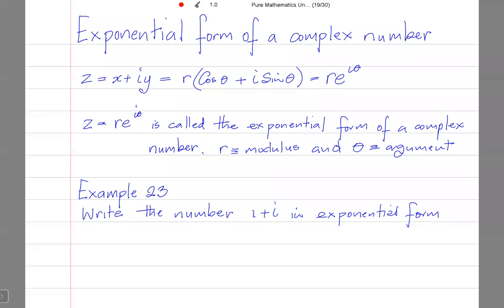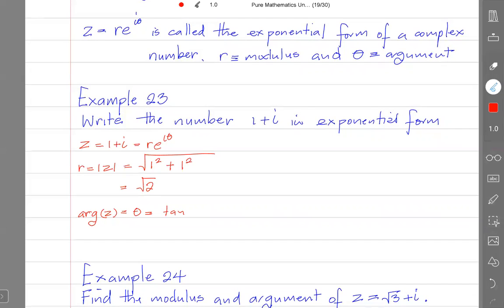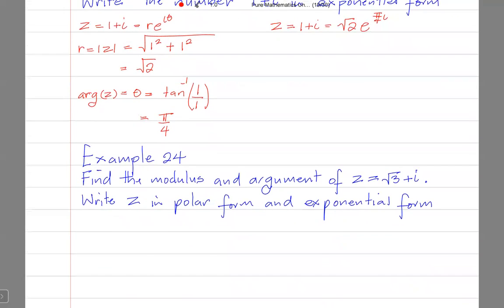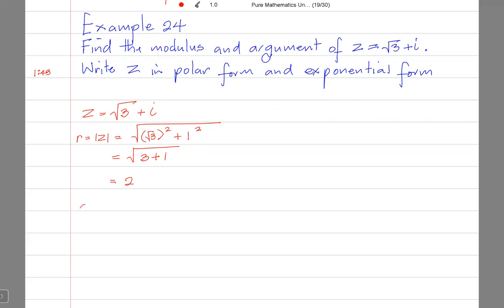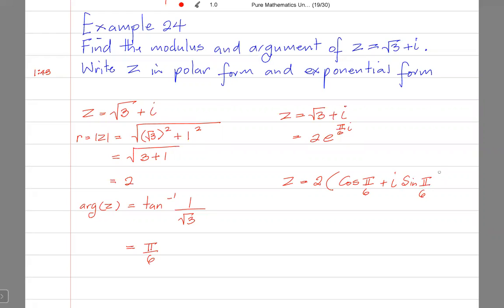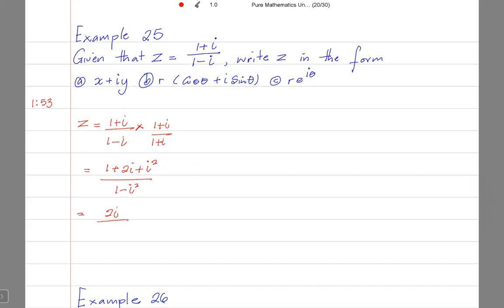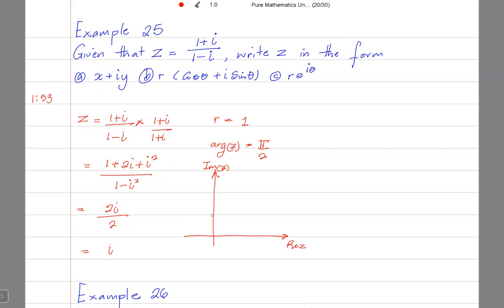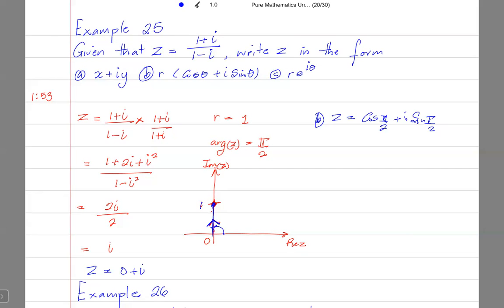Complex No 15 Oct 23